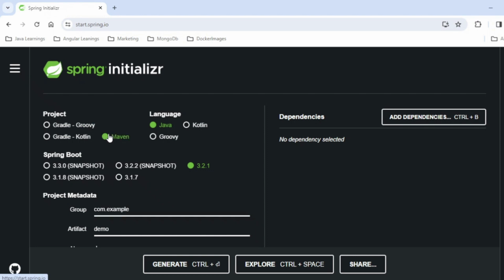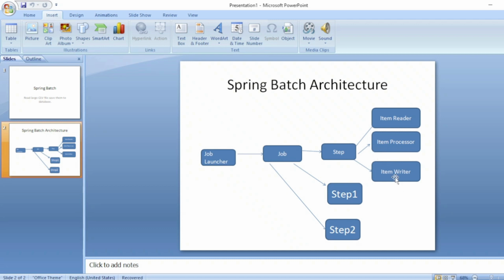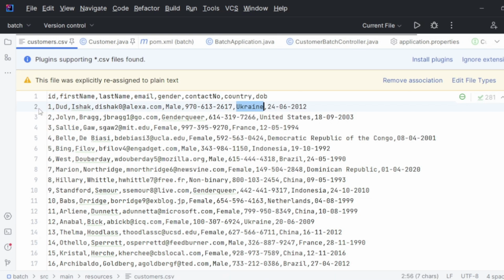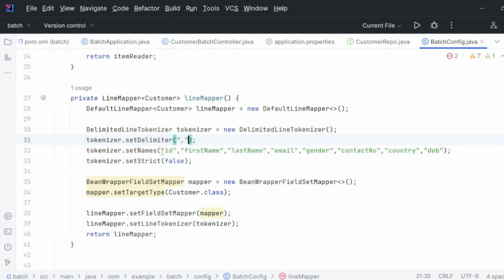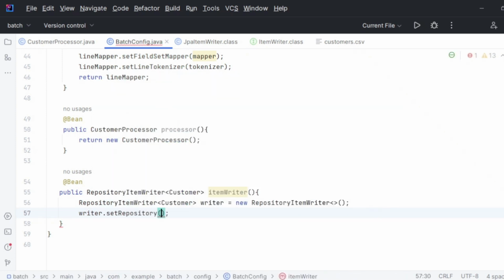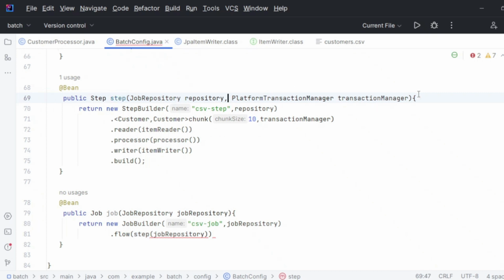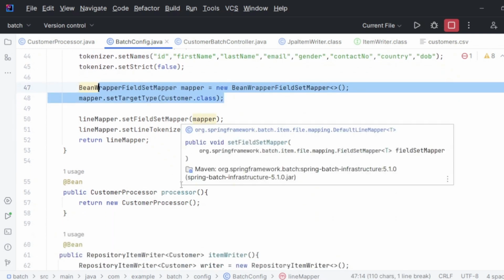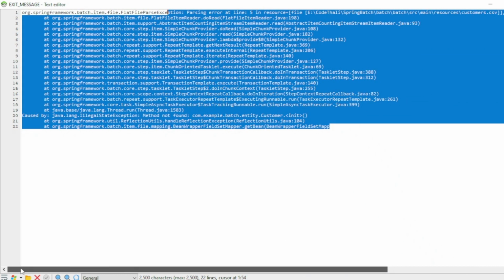Load CSV to Database Using Spring Batch | Spring Batch in Spring Boot 3 | kbtutorials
We are going to learn spring batch in spring boot 3 using csv to database dump example.We will discuss about spring batch architecture like Job Launcher ,Job and step in spring batch.
We have discussed about item reader ,item processor and item writer in spring batch as well.